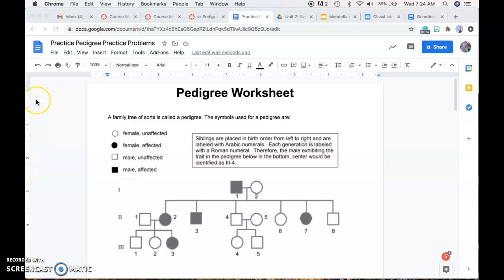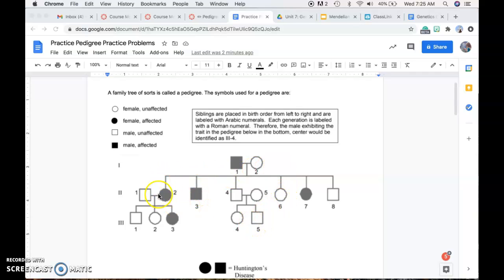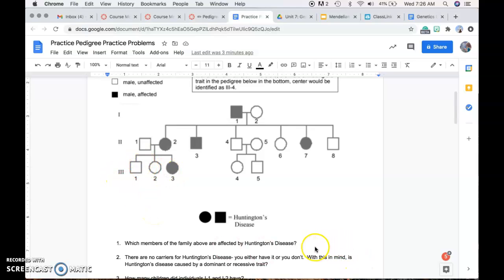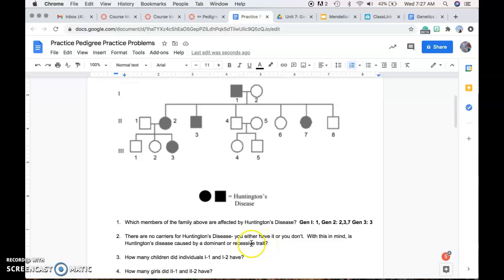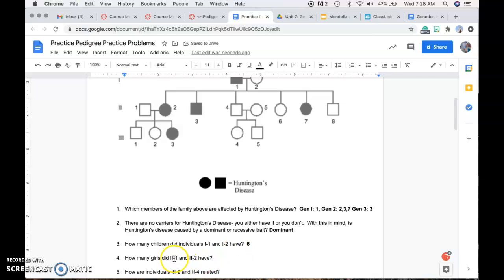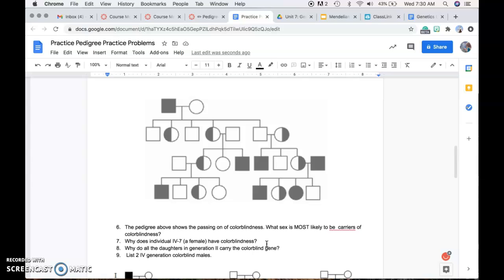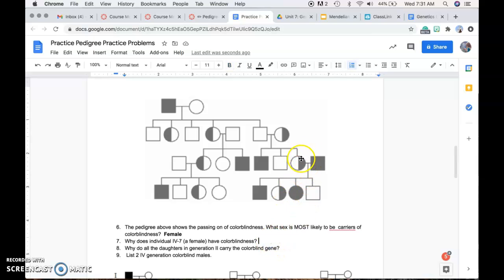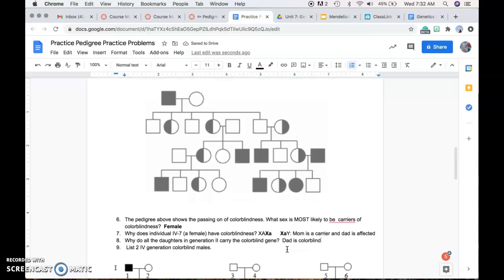Learning Target 7C Review (Part 2)